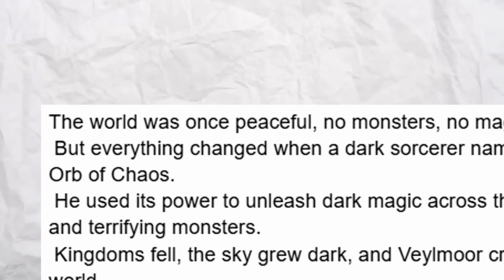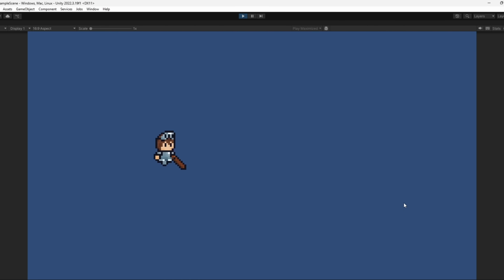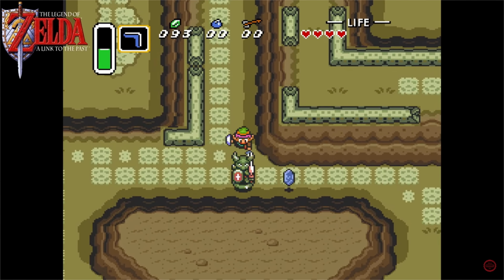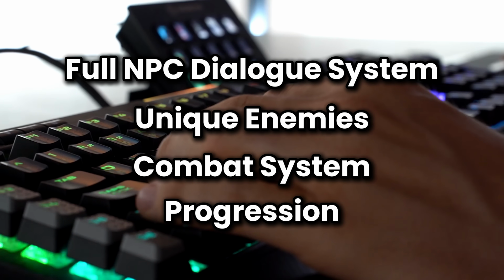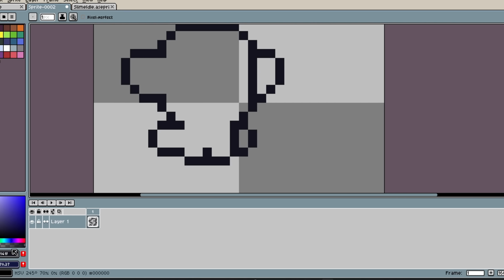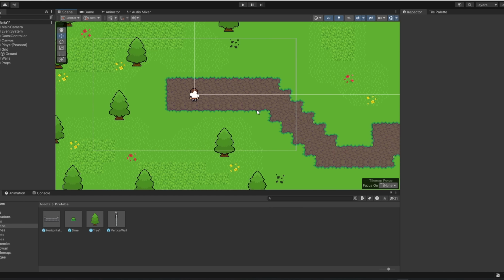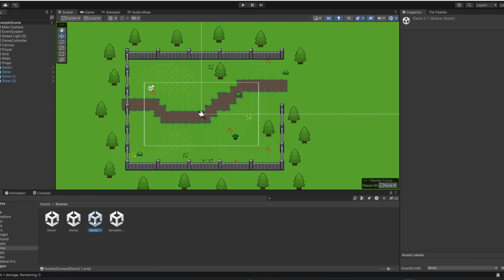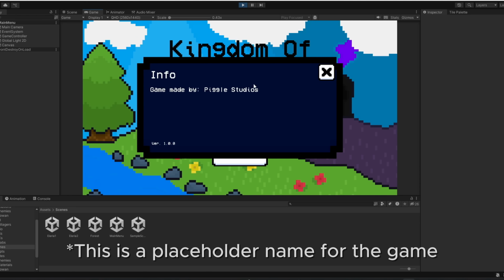I Made a 2D RPG in One Month... Kinda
Yup, I’m back! I know it’s been a while, but I’ll be trying to upload more frequently from now on. I’m focusing on more videos and smaller projects while still keeping the quality as high as possible. Thank you for all the support!